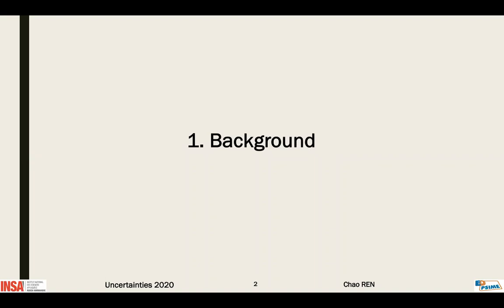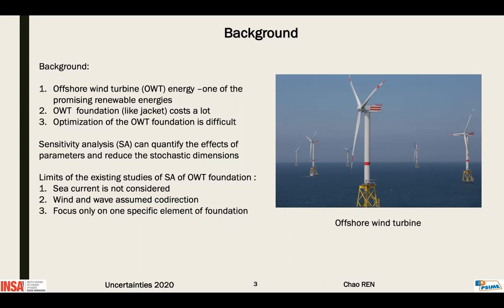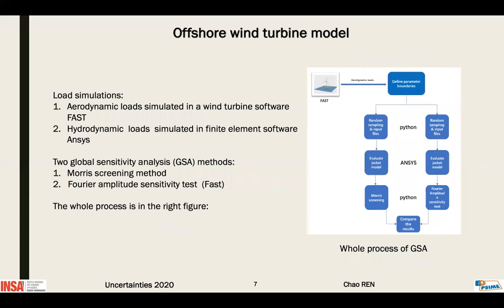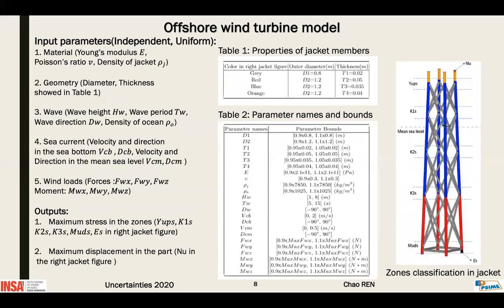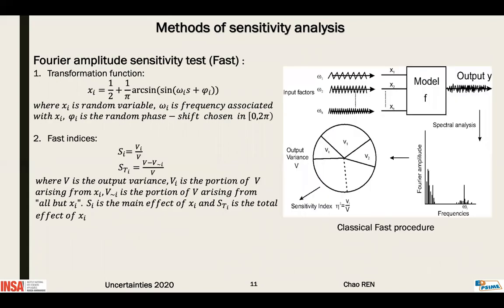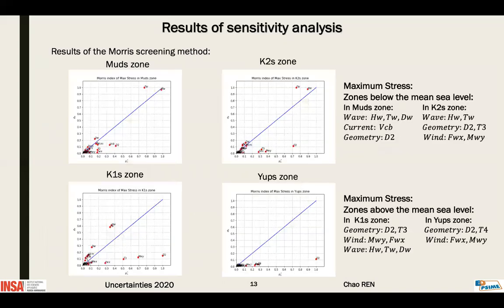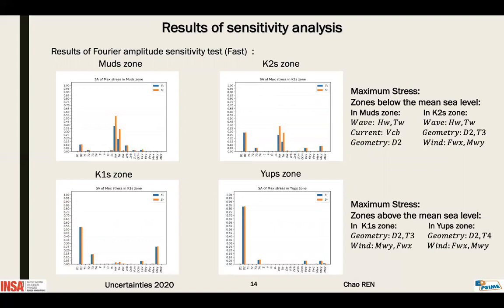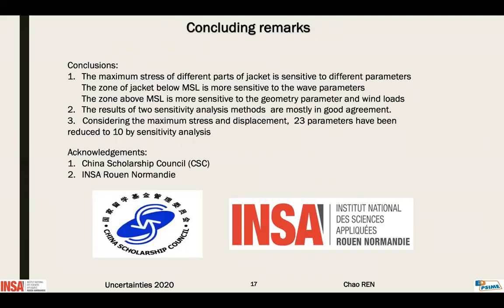Global sensitivity analysis of offshore wind turbine jacket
Nowadays, offshore wind turbine energy is considered as one of the most promising among renewable energies. To increase the power production the wind tower and foundation become bigger and requires more investment cost, where the wind turbine foundation cost represents a high part of construction and installation costs. Design optimization of wind turbine foundations is widely used to minimize the structural cost of the foundation. The optimization procedures use computer-aided simulation models to predict structural behavior (displacements, accelerations, stress, fatigue, buckling, etc.). However, these structures are subjected to extreme, fluctuating and aggressive environments (wave, current, high wind speed, etc.) leading to a conservative design.

Several research works have been done to study offshore wind turbine foundations like jacket and monopile. Several parameters are involved in the simulation models of the wind turbine jacket: geometry, material, and geotechnical parameters, soil conditions, loading due to environmental actions (wind, wave, current, etc.). Uncertainty propagation and reliability analysis of the wind turbine jacket is an important research field. However, an important number of parameters in the Multiphysics simulations models (aerodynamics, fluid-structure interaction, etc.) are involved and makes the probabilistic approaches uncomfortable. The sensitivity analysis is widely used to quantify the effects of parameters and reduce the stochastic dimension.

The sensitivity analysis of the foundation can also be found in many papers. But there are always some limitations in these related studies. For example, the current is not considered and the directions of wind and wave are assumed to be aligned. The behavior of one specific element or part of jacket is studied. In this paper, the global sensitivity of the maximum stress and displacement with respect to material, local geometry and environmental uncertain parameters are investigated for the offshore wind turbine jacket used in Code Comparison Collaboration Continuation (OC4) project. Compared to other previous studies, the wind parameters are replaced by the load actions simulated in aerodynamic software FAST developed by National Renew- able Energy Laboratory (NREL). And the current is considered and the directions of the wind, wave and current are assumed to be independent. Also, the maximum stresses of static analysis in the different parts of jacket are investigated. The Morris screening and Fourier amplitude sensitivity test methods are applied to perform global sensitivity analysis. The results show that maximum stresses of different parts of jacket are affected by different parameters. The zones of the jacket above the mean sea level(MSL) are more sensitive to the geometry parameters and redefined wind loads. While, the zones below MSL are affected a lot by the wave parameters. In addition, the results of the two global sensitivity analysis are mostly in good agreement.